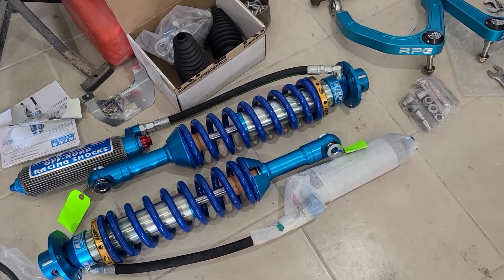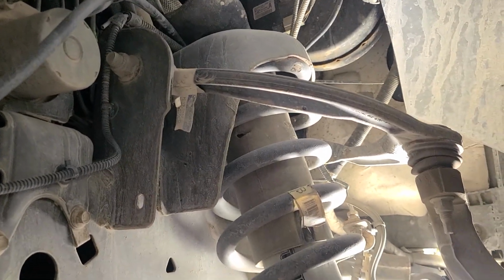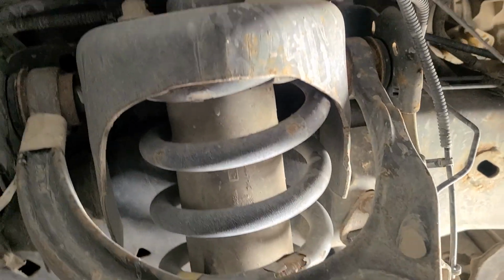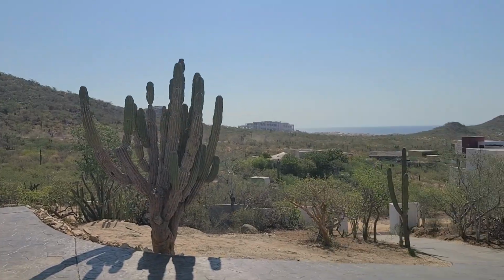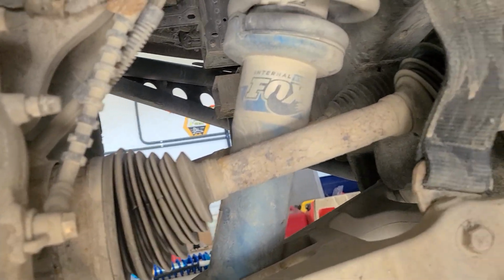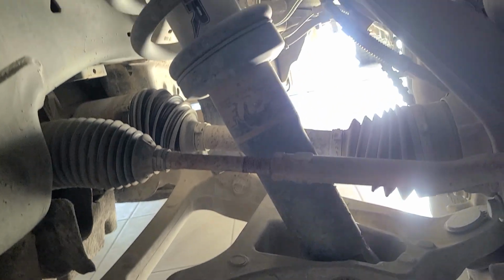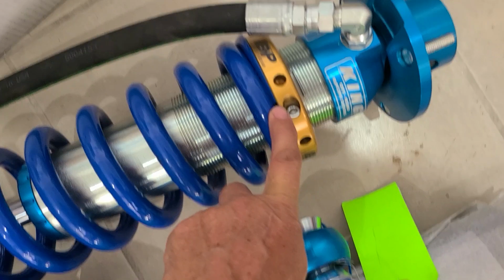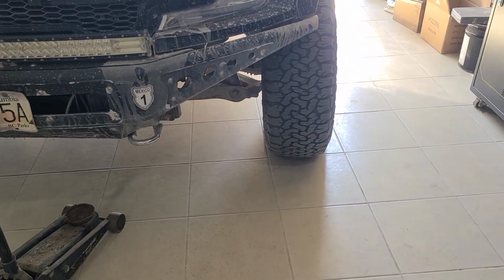Gen 2 Ford Raptor Suspension into F150 Diesel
a guy who is on YouTube as Keep it dirty offroad said this "can't be done". I've been in the offroad suspension industry for 35 years and I can assure you it can be done and works well.  after pounding the truck in Baja for thousands of miles the conversion showed only normal wear of inner tie rod bushings and upper and lower ball joints.  The king shocks bolted right up without the need for wedges on the top as they have a uniball cap.